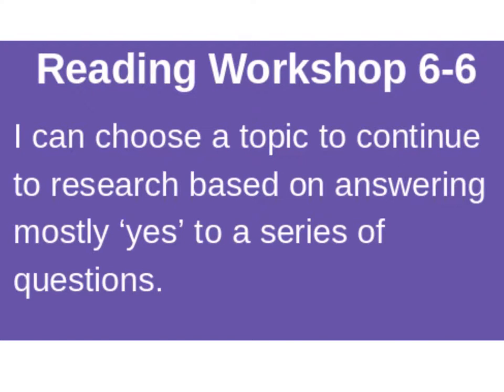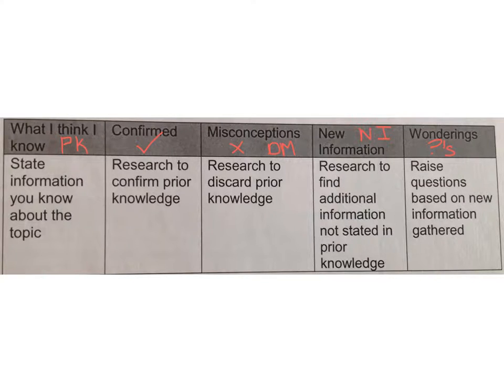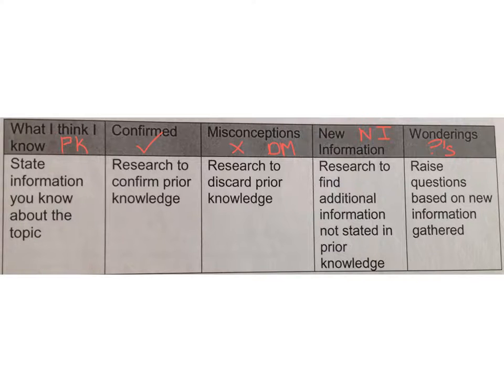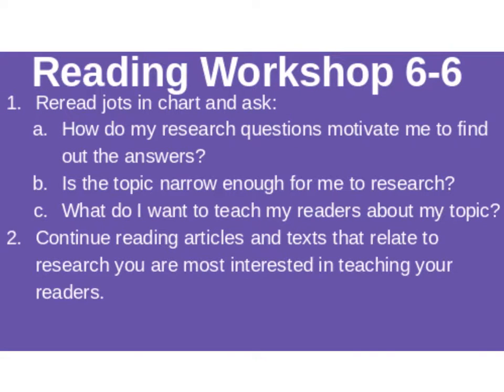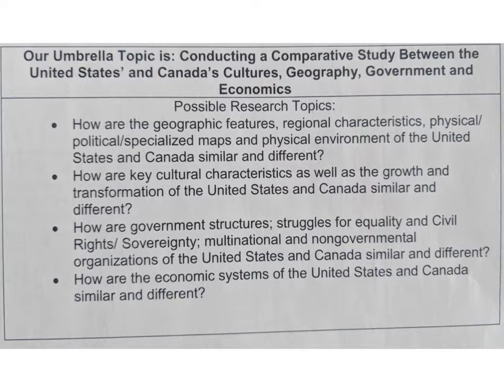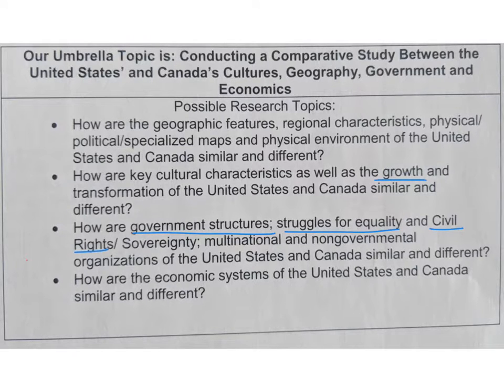Reading 6-6 for March 6